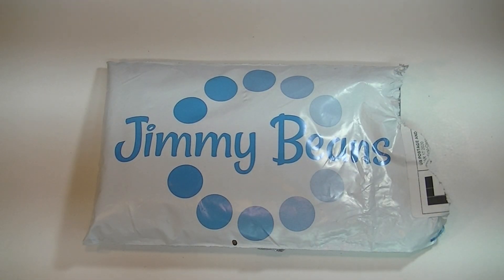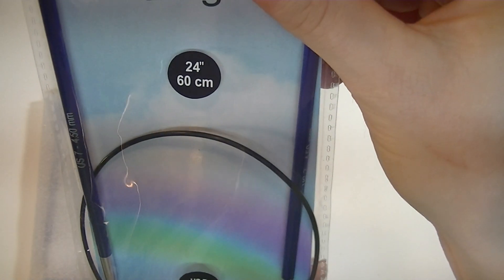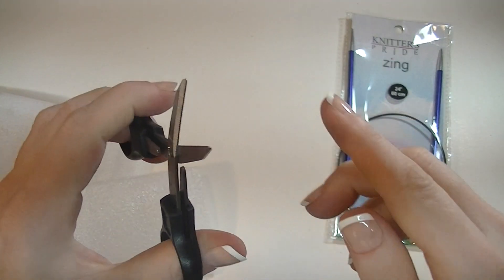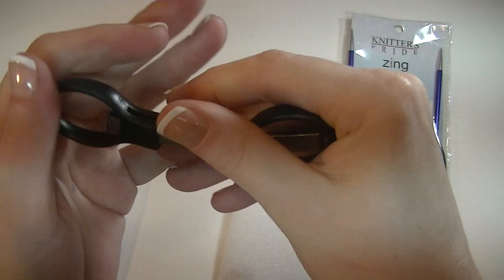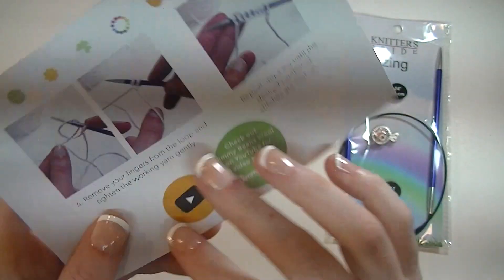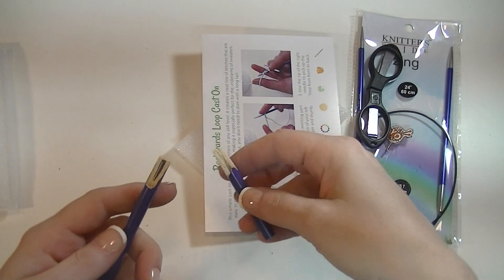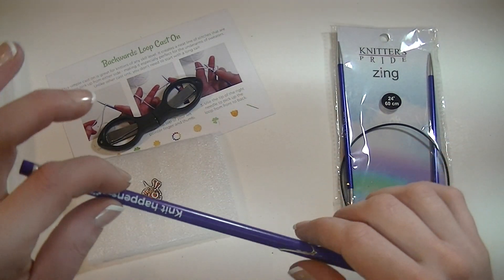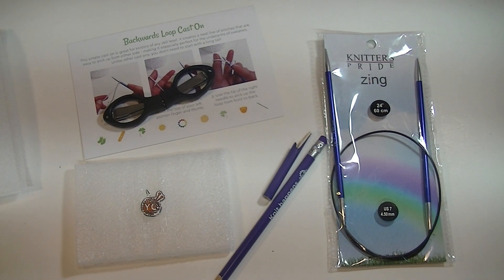Jimmy Bean Wool Needle and Notion Subscription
CinDWood Looms

-amazing features to make sure you are getting the most out of your videos.